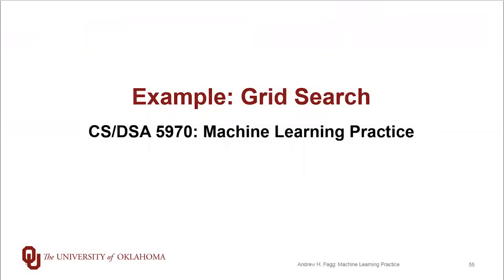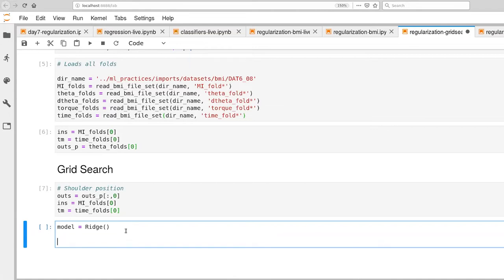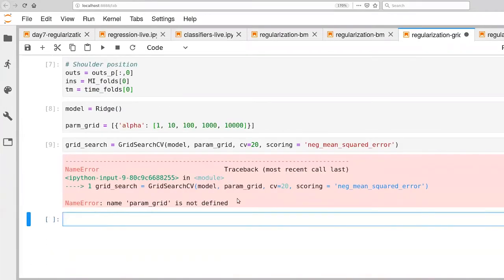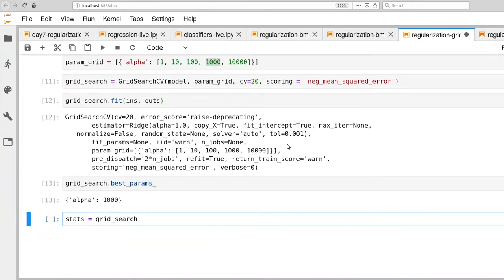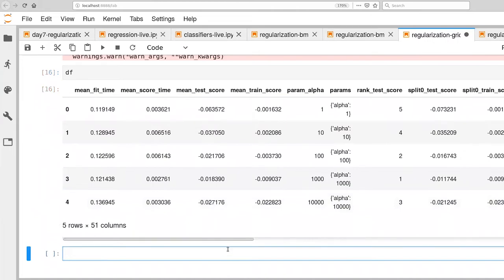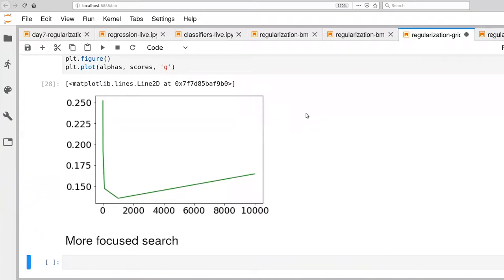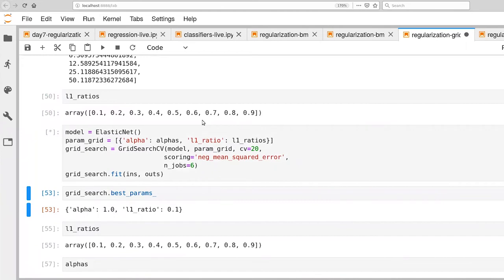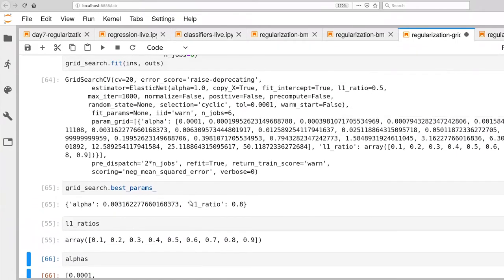Example: Grid Search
Searching through a grid of possible hyper-parameters.